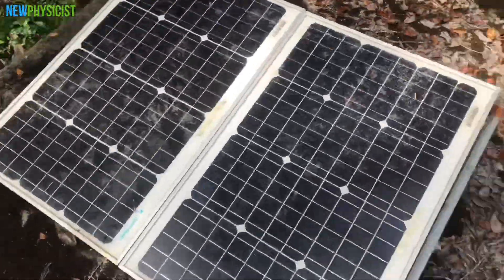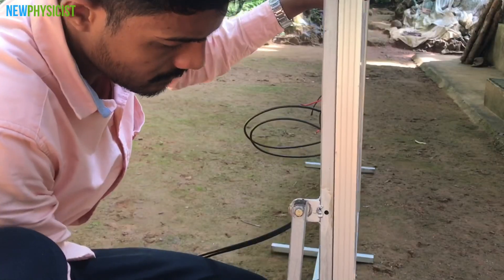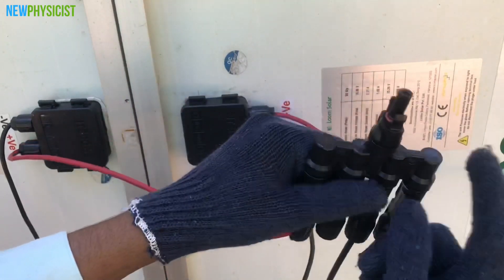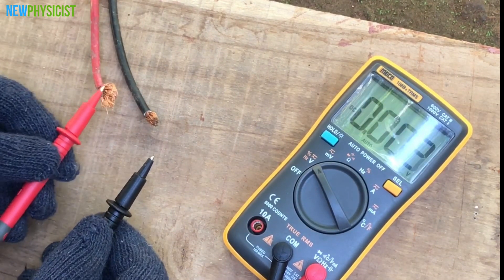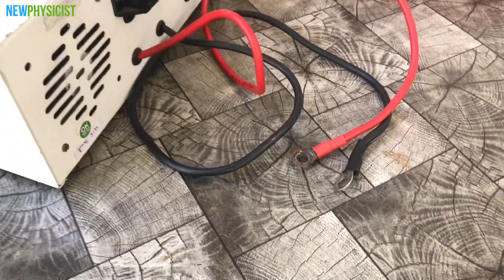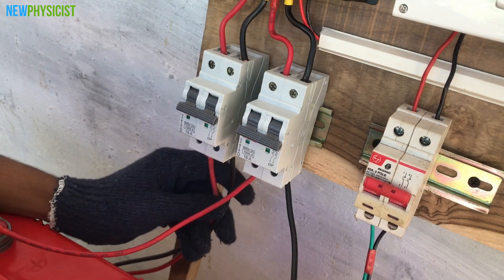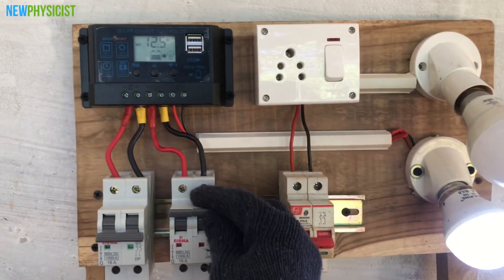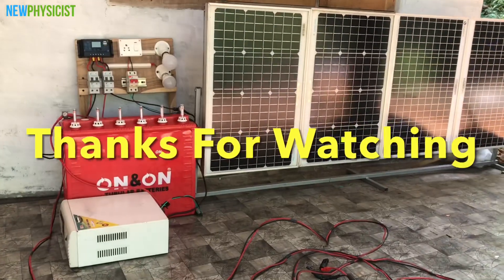1KW Solar Inverter Upgrade | DIY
In this video, I’m going to show you how to set up an Off-grid solar power system. I do already have a 250W system which I am going to upgrade with another set of solar panels, a larger battery and an 800W sign wave inverter.

Product Links to Buy.

50W Blue Bird Solar Panel.
50W Loom Solar Panel.

100Ah Tubular battery.

10A PWM Charge Controller.
50A MPPT Charge controller.

800W Luminous Inverter.

50A 4in1 T Branch MC4

16A DC MCB

6sq.mm Solar DC Cable